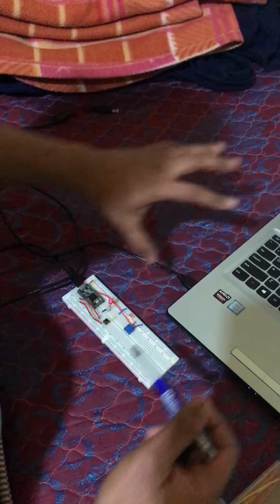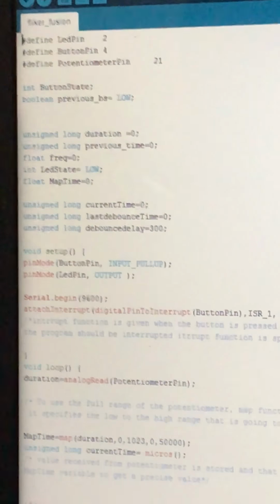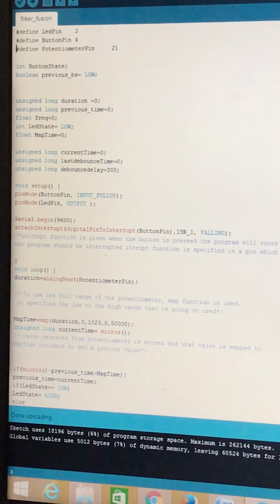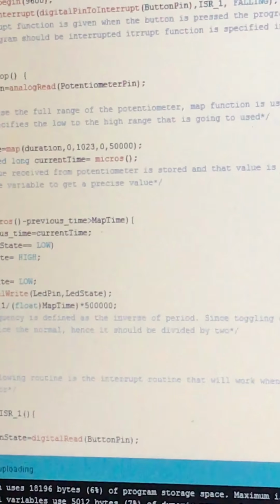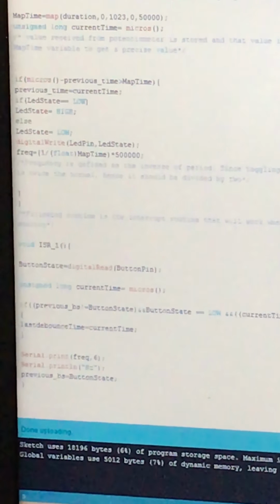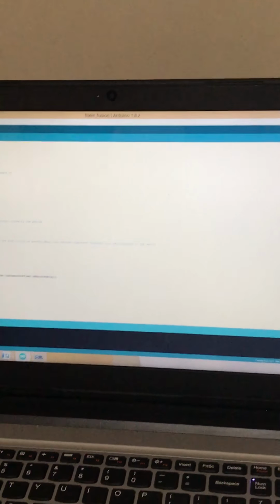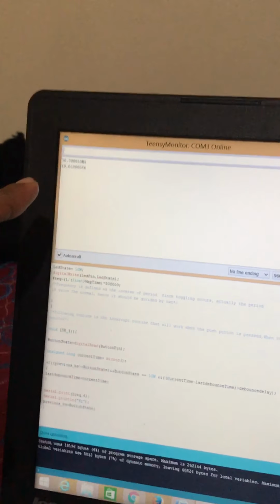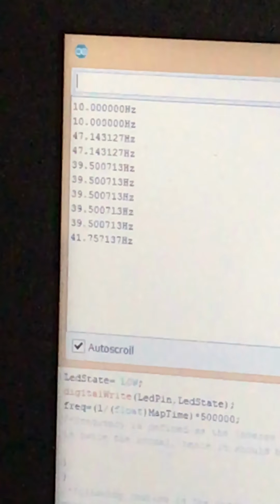Flicker-Allan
Flicker fusion